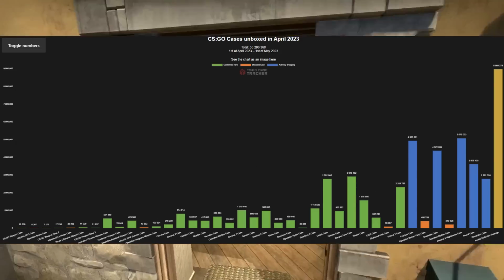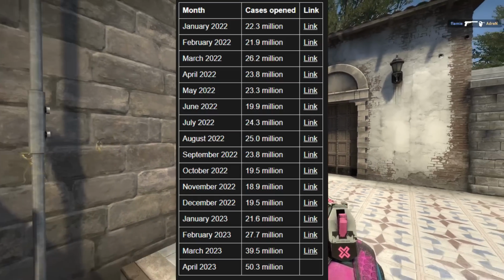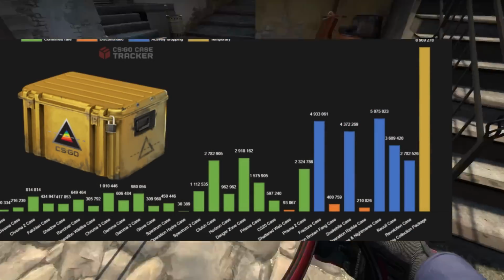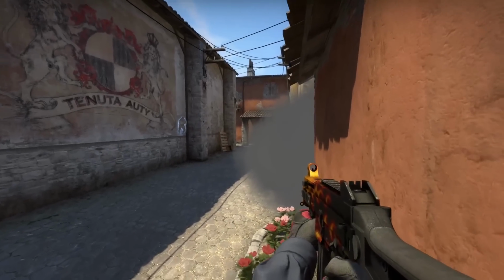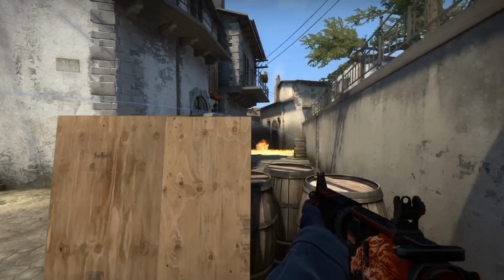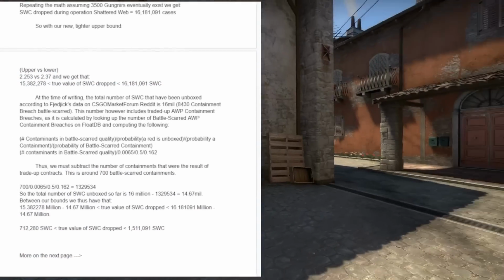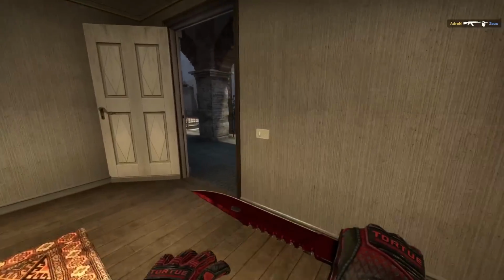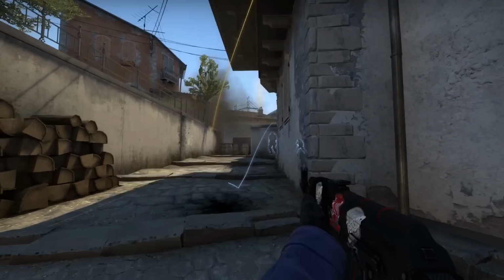Did Sparkles Get Tricked? A Crazy Week For CS2/CSGO Investing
to get up to $5 for free on your first trade

Today we talk about some interesting developments for the csgo investing market. This includes some important information that needs to be said regarding my position.

Intro: (0:00)
Case Unboxings: (0:06)
"Insider Trading" Problems: (2:09)
Sparkles Situation P1: (3:09)
Youtuber Influence: (3:33)
Sparkles Situation P2: (3:50)
What Should You Do?: (5:45)
Gamba: (6:00)
CS2 Shutoff?: (6:37)